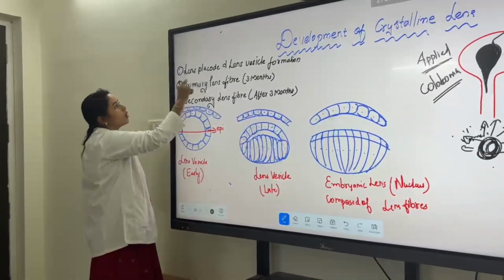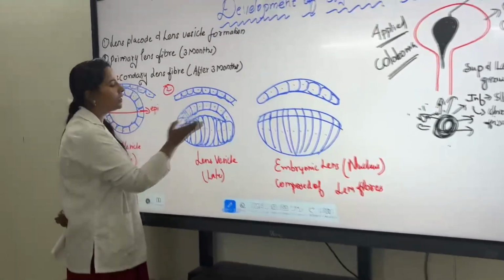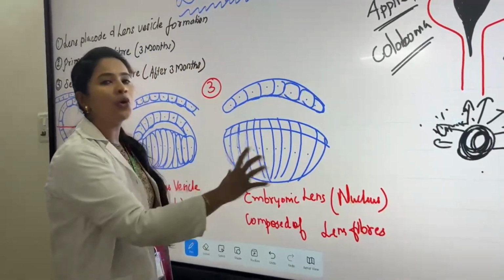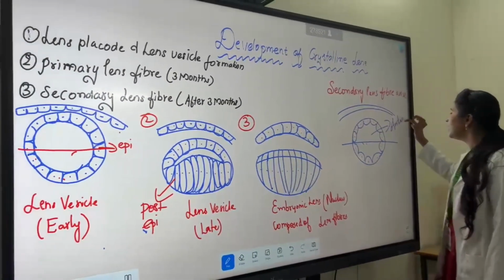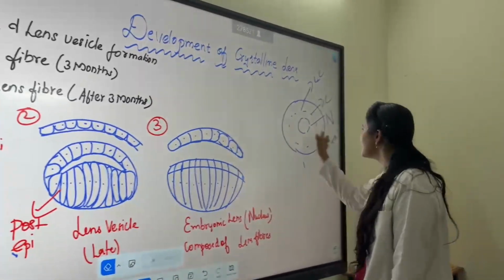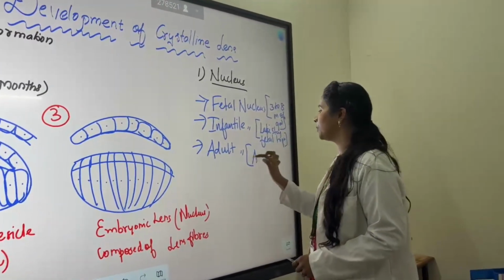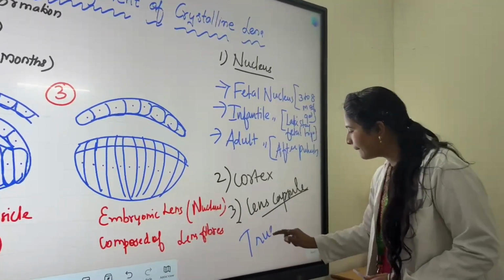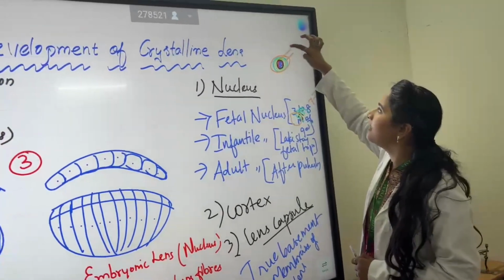DEVELOPMENT OF CRYSTALLINE CONTINUATION#longvideo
DEVELOPMENT OF CRYSTALLINE LENS CONTINUATION

longvideo lecture optometry ytviral fypシ゚viral